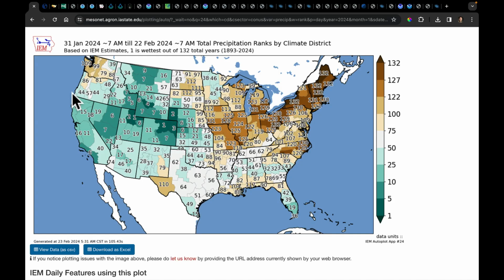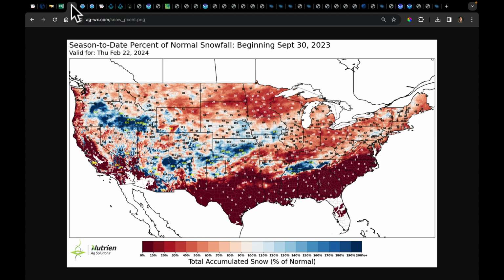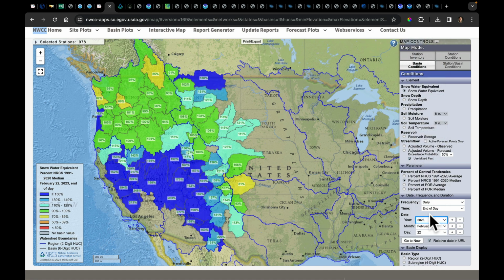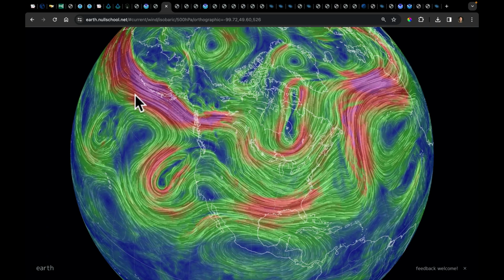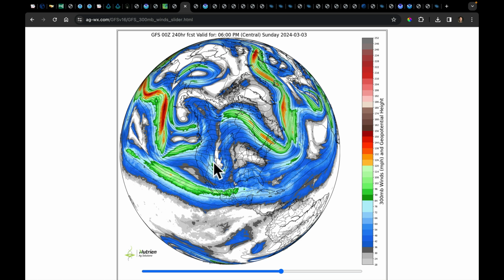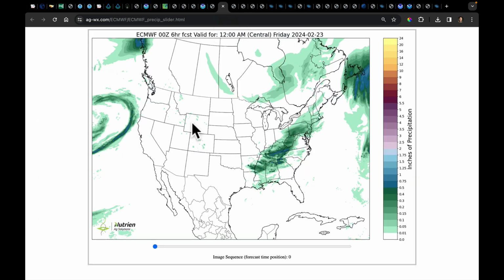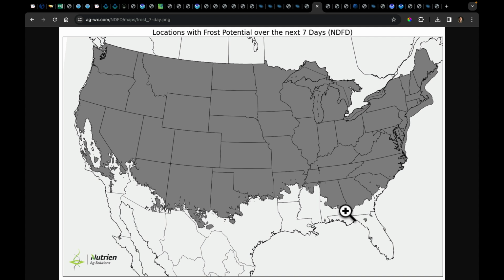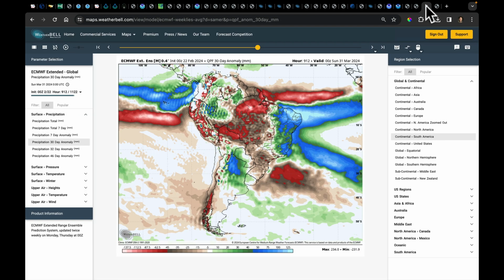Feb 23, 2024 IN-DEPTH: Month-to-Date Stats | Severe Wx Tue/Wed | Mar-Apr Outlook | BRA Drier Trend